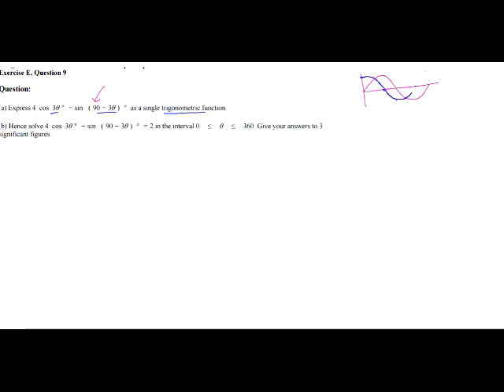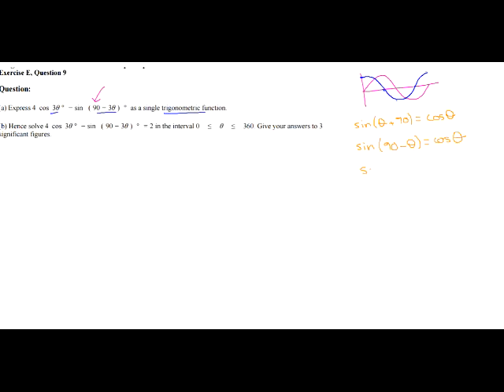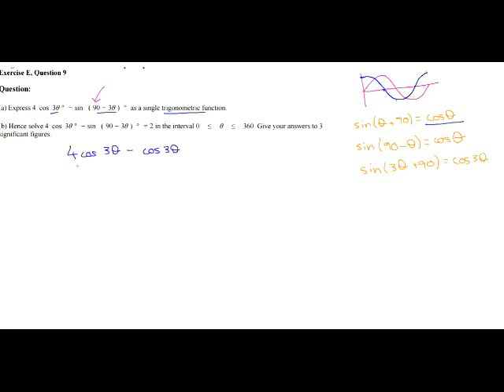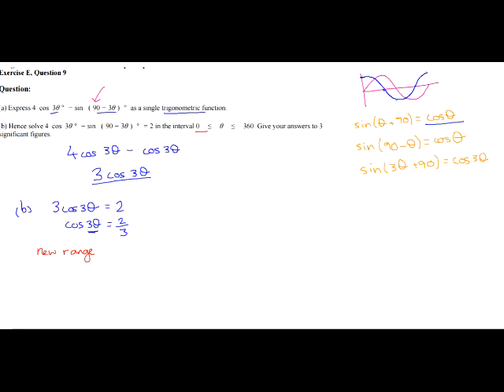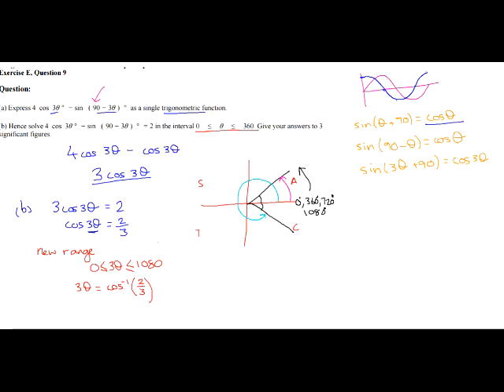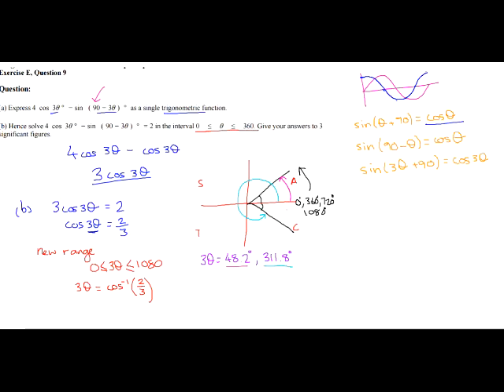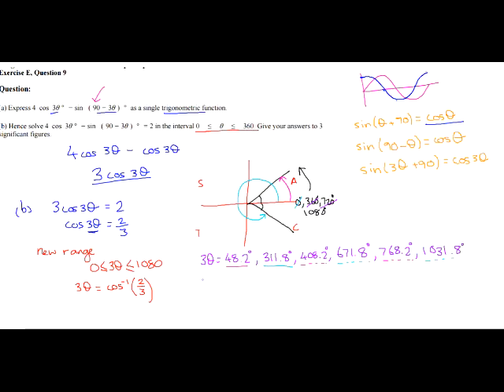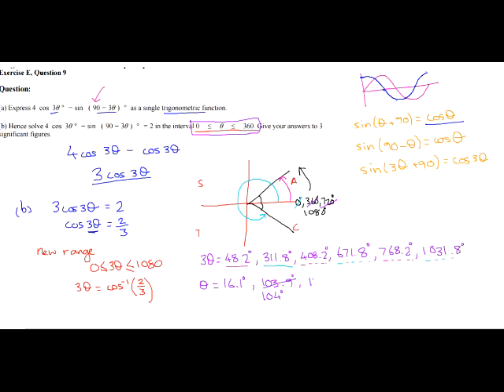10E qu 9